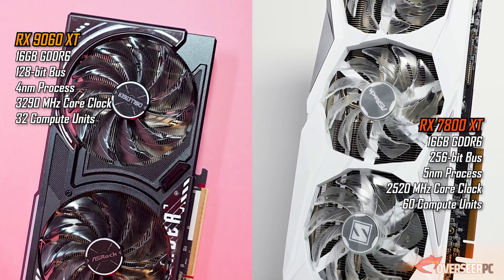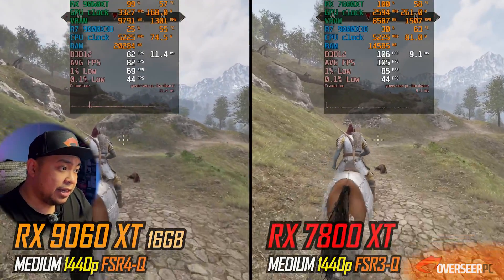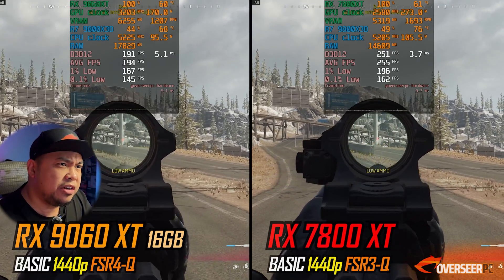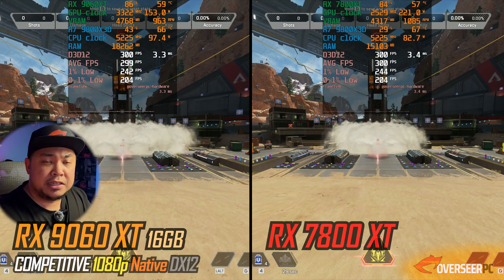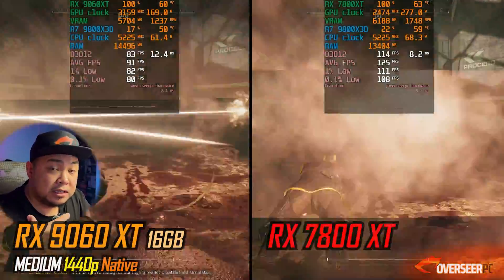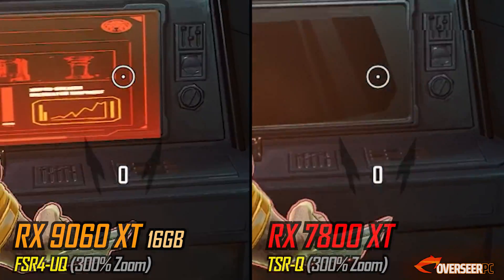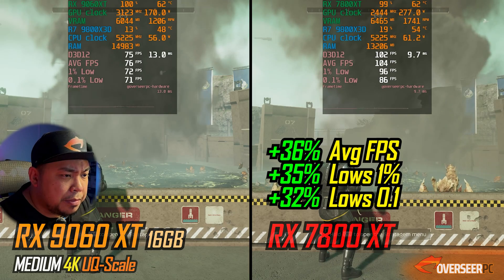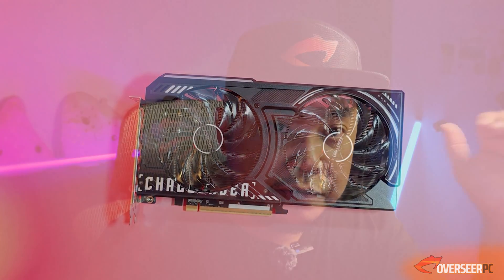💰 RX 9060 XT vs 7800 XT – Budget KING or Last Gen BEAST? 🏆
In this video, we're going to be comparing AMD's latest budget King, RX 9060 XT 16GB,  against the last gen midrange Beast, the RX 7800 XT. We'll test both GPUs on these games - CyberPunk 2077, Oblivion Remastered, Stellar Blade, Warzone, Delta Force, PUBG, Apex Legends, Marvel Rivals, Helldivers 2 and Path of Exile 2 (1080p, 1440p and 4K).

🟣 RX 9060 XT 16GB vs RX 7800 XT 16GB 🟣

🔰🔰 PC SPECS 🔰🔰

- Corsair Vengeance 6000Mhz CL32
- ASRock RX 9060 XT Challenger 16GB
- ASRock RX 7800 XT Steel Legend -

🟠 All games with upscaling enabled used the best built-in upscaling tech available for the GPU with the best quality setting (unless stated otherwise), No Frame-Gen enabled on all tests (fake frames.. ewww)

🔴 Drivers Used:
*Adrenalin Radeon Drivers 25.6.3

00:00 - RX 9060 XT vs RX 7800 XT (Pricing, Features, Specs)
00:59 - AAA Single Player Games (1080p, 1440p)
03:12 - Competitive Shooters (1080p, 1440p)
06:18 - Hero Shooters (1080p, 1440p)
07:55 - Coop PvE Games (1080p, 1440p)
09:20 - FSR4 vs FSR3 vs TSR
11:29 - 4K Benchmarks
13:26 - Which one is Better for you?